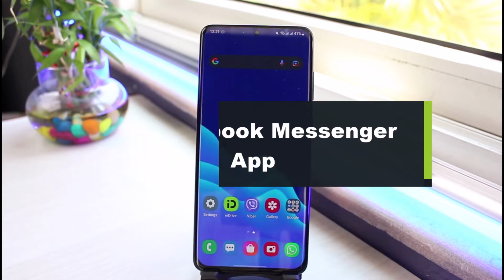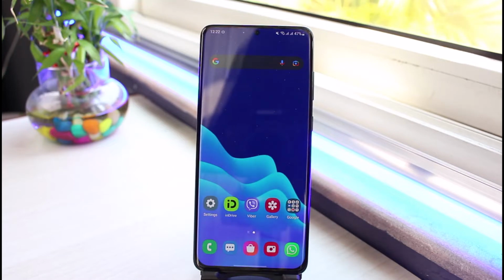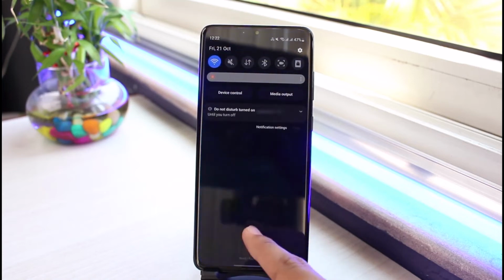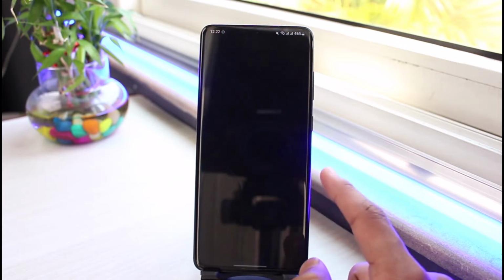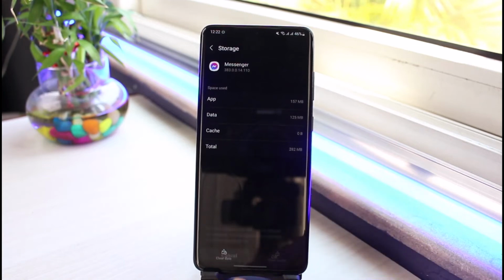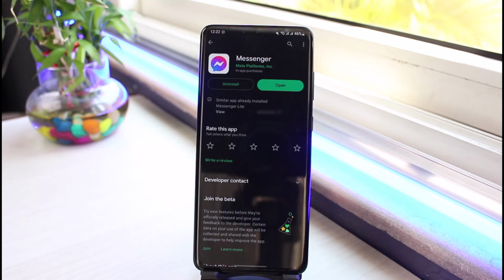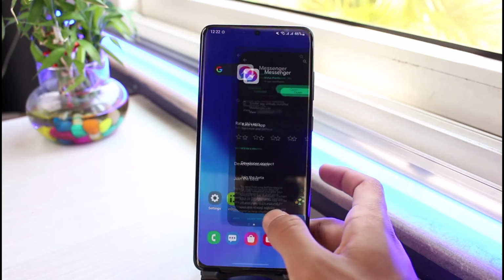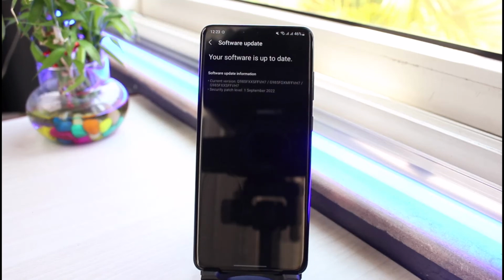How to Fix Facebook Messenger App !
This video guides you in an easy step-by-step process to fix the Facebook messenger app. So make sure to watch this video till the end.

Follow these simple steps:
1) Update the Messenger app to the latest version
2) Open Messenger and login to your account
3) Launch Settings
4) Go to Apps
5) Tap on Messenger
6) Go to Storage
7) Clear cache files and data
8) Also make sure to update your phone
9) Hopefully, this solved your issue.

0:00 Introduction
0:20 Clear Cache / Data
0:53 Check for Updates
1:10 Software Update
1:33 Outro: Final Verdict